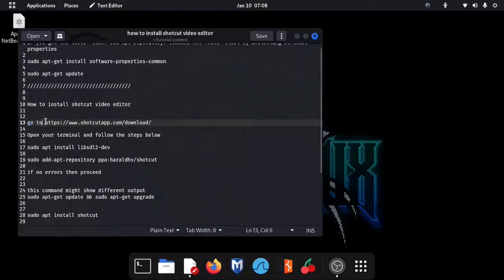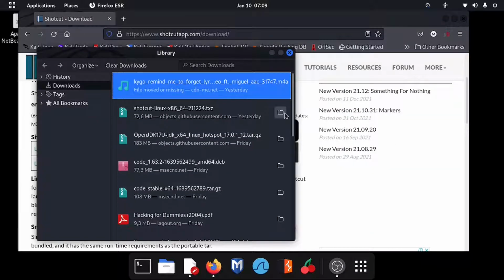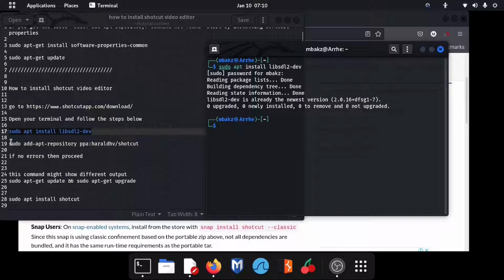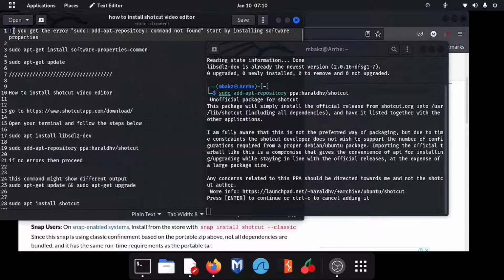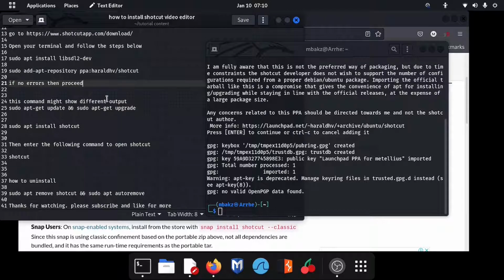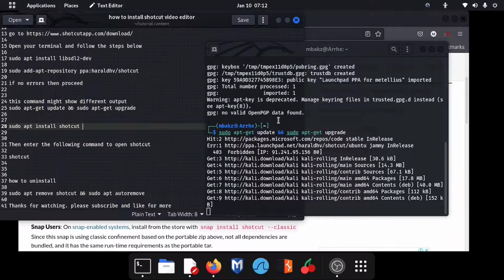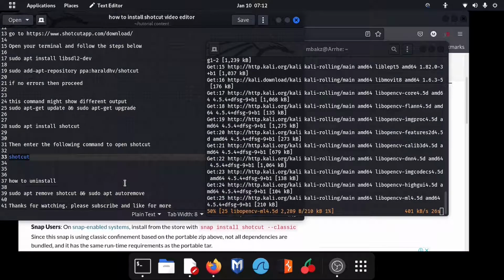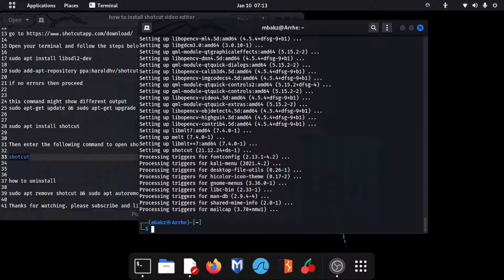Installing shotcut video editor in kali linux For Beginners || Install common-software-properties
link to download shotcut setup